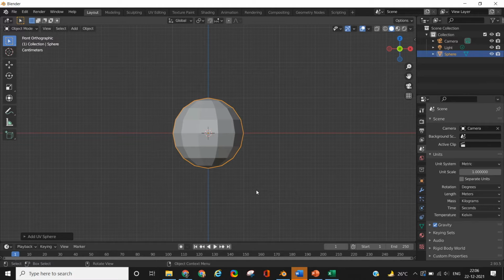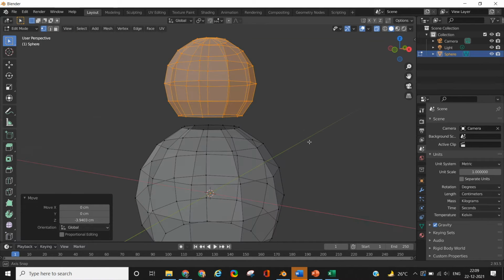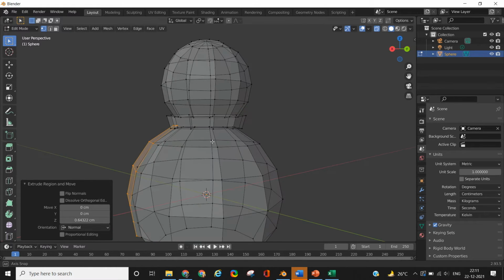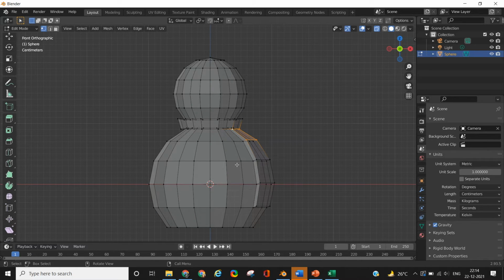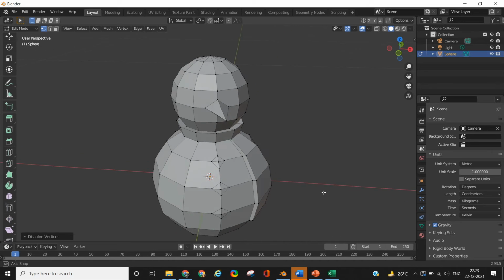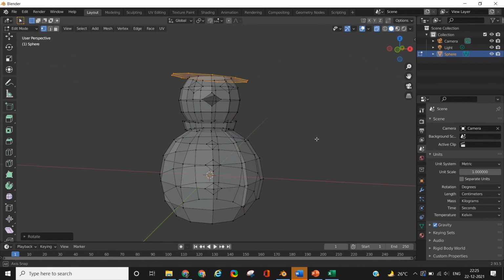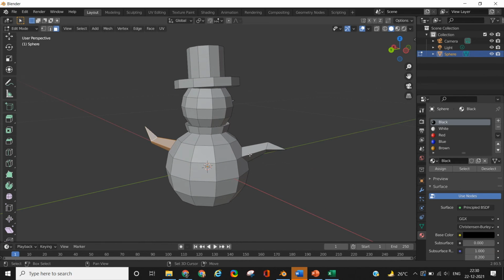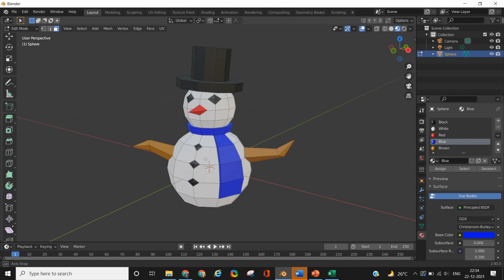LOWPOLY SNOWMAN IN BLENDER | LOW POLY 3D MODELLING | BLENDER 3D TUTORIAL | CHRISTMAS 3D ART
Learn how to create a low poly snowman in Blender 3D software. Follow each step to be able to do it on your own. detailed step by step tutorial

Happy Crafting
Genie Crafts